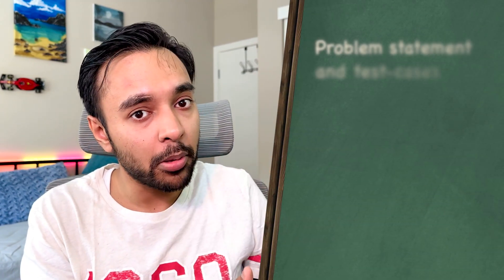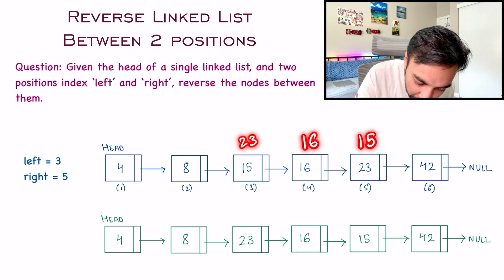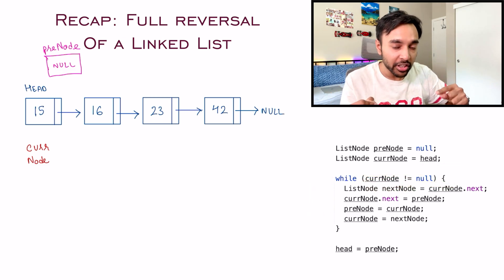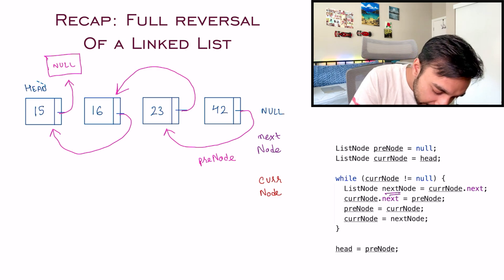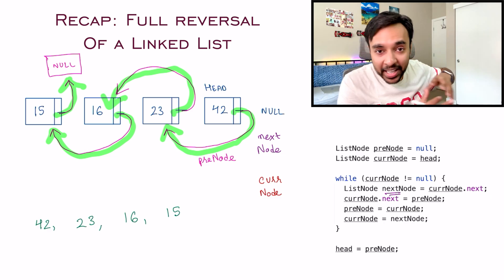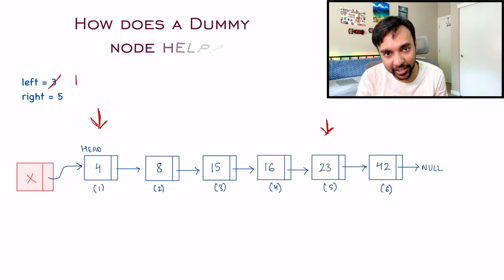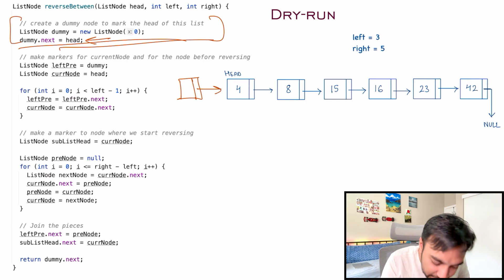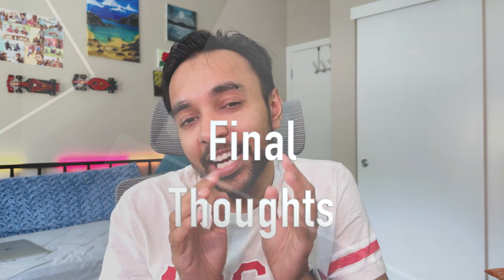Reverse Linked List 2 (LeetCode 92) | Full simplified solution | Animations and Demo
Chapters:
00:00 - Intro
00:52 - Problem statement and description
02:15 - Recap: Reverse a linked list
06:34 - Efficient Solution
13:02 - Use of a dummy node
15:11 - Dry-run of Code
18:14 - Final Thoughts